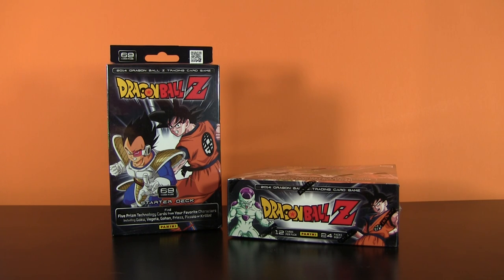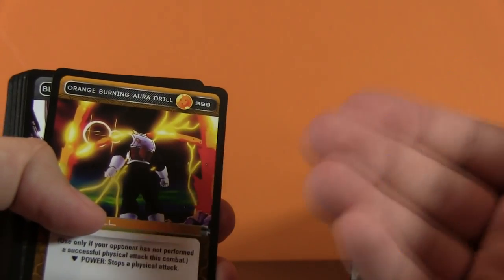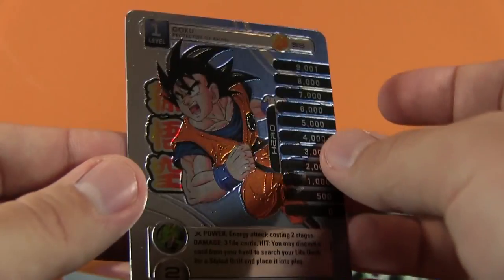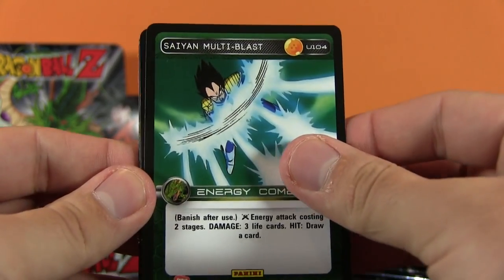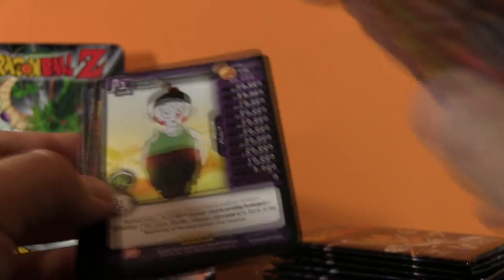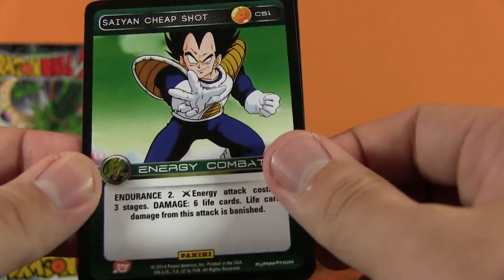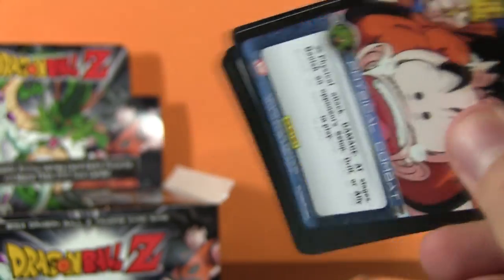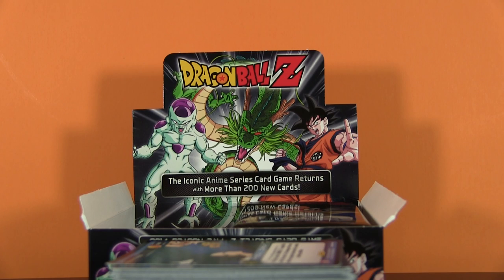DRAGONBALL Z 2014 TRADING CARD GAME! BOOSTER BOX OPENING Part 1/2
Thank you for commenting and Liking the video it is always appreciated :-)
===Awesome Sauce===